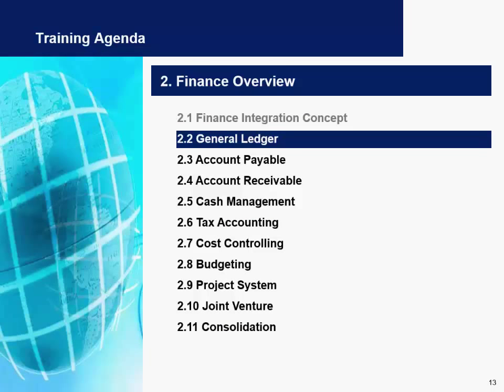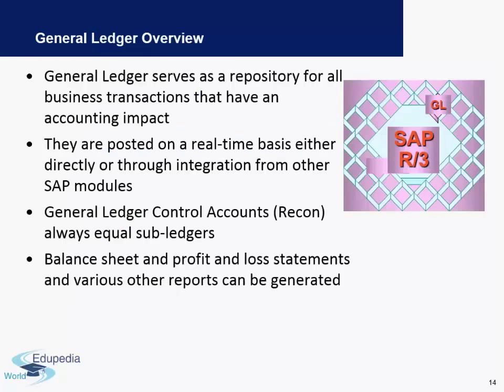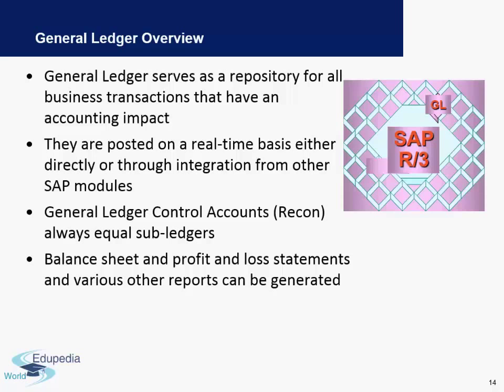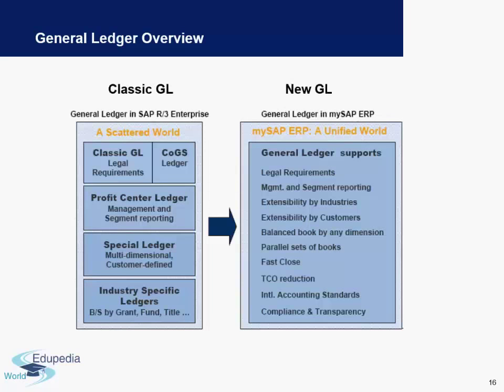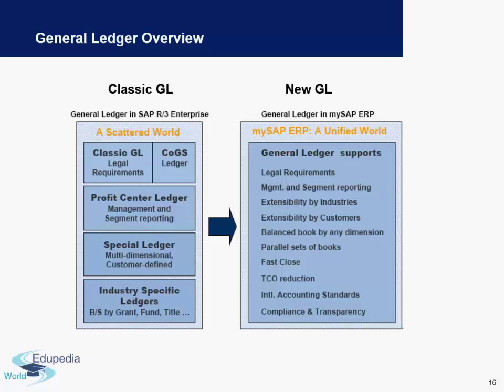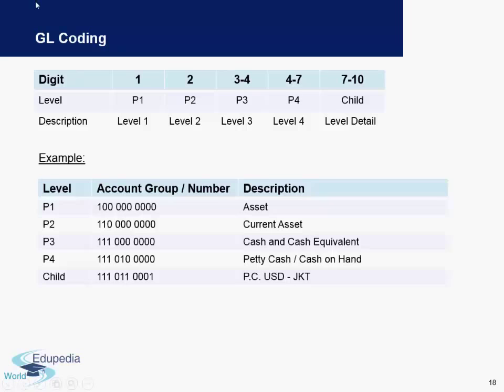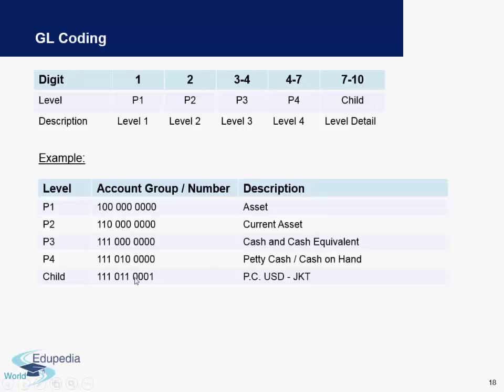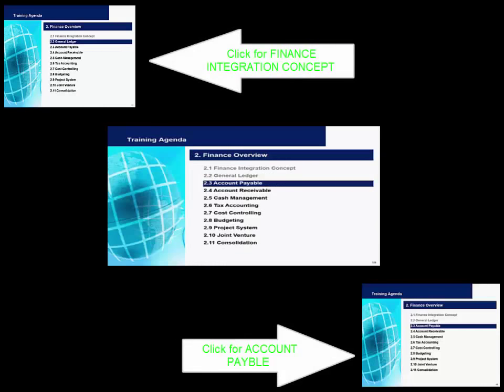SAP FICO | General Ledger | Concept of General Ledger | Integration | Types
SAP FICO MODULE:
SAP FICO/ General Ledger.

Concept of General Ledger,
Integration of the G\L Accounts in the financial accounting,
What are Classic GL,
What are New GL,
GL and Sub-ledgers: Reconciliation Accounts,
What are Reconcilitation accounts,
Concept of GL Coding,
Example for the GL coding,